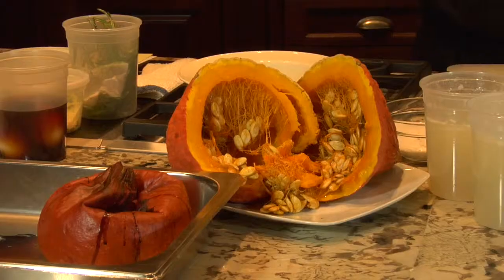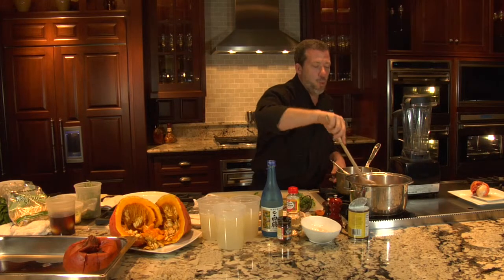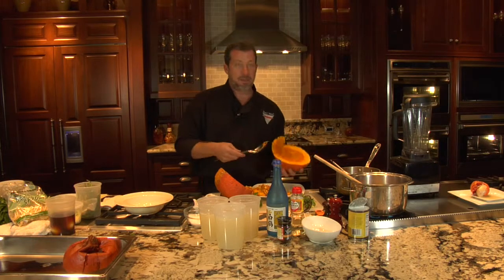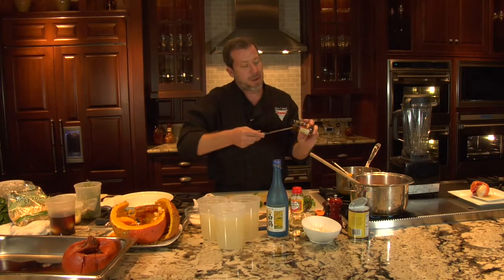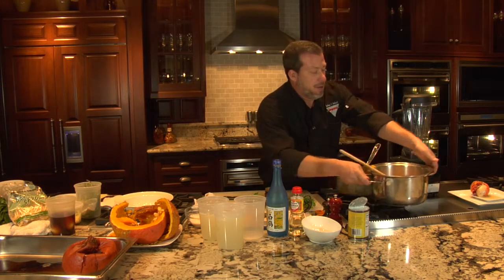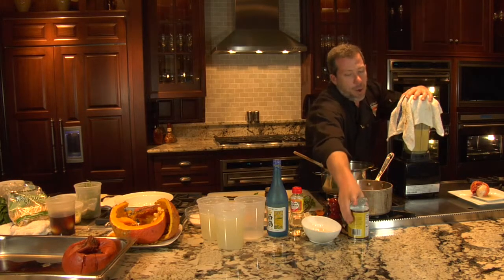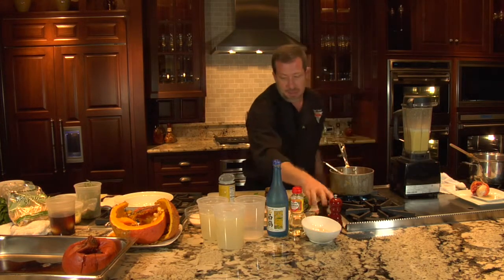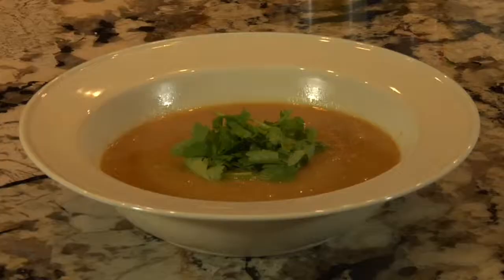A Red Curry Butternut Squash Soup Using Coconut Milk : Exotic Dishes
You can make a delicious red curry butternut squash soup right at home using coconut milk and a few other fine ingredients. Make a red curry butternut squash soup using coconut milk with help from a restaurant owner and chef in this free video clip.

Expert: Joshua Hebert
Bio: Chef Joshua Hebert is the owner/chef of POSH Restaurant in Scottsdale, Arizona.
Filmmaker: Ian Faith

Series Description: You don't necessarily have to travel the world or even spend an expensive night out at a fancy local restaurant to enjoy some fine, exotic dishes right in the comfort of your own home. Learn how to prepare a variety of different delicious, exotic dishes with help from a restaurant owner and chef in this free video series.